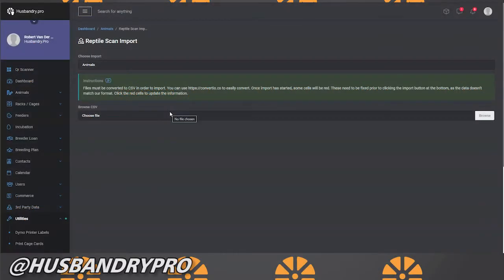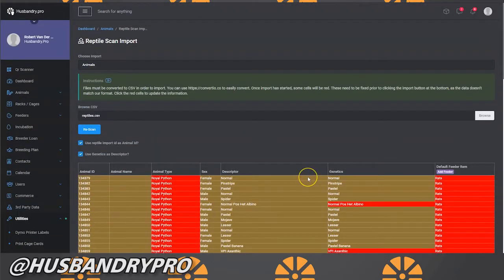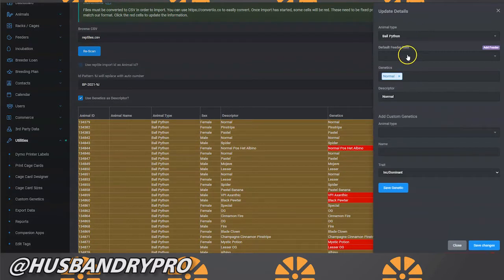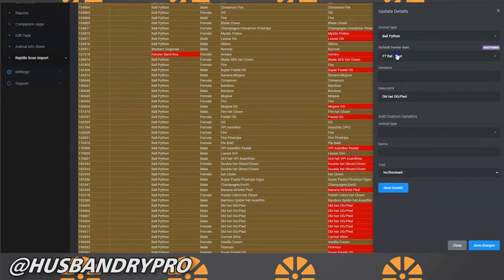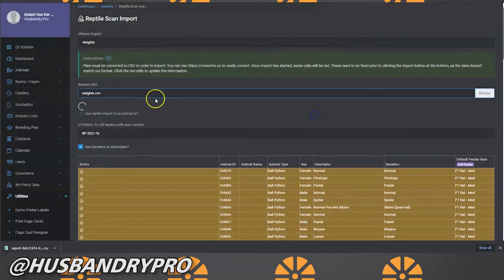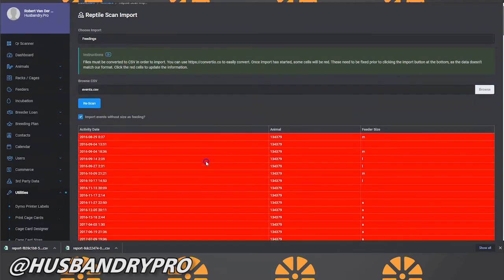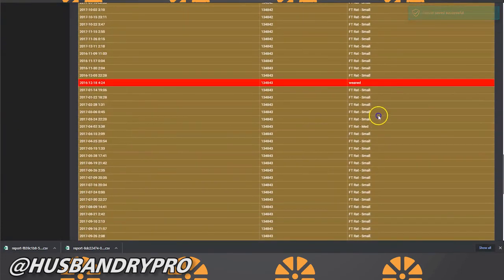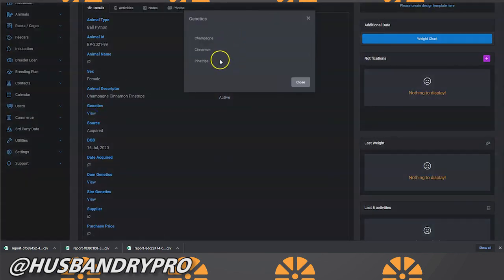Import Animals, Weights and Feedings from Reptile Scan into Husbandry.Pro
If moving from Reptile Scan to Husbandry.Pro, this video shows the full process involved.